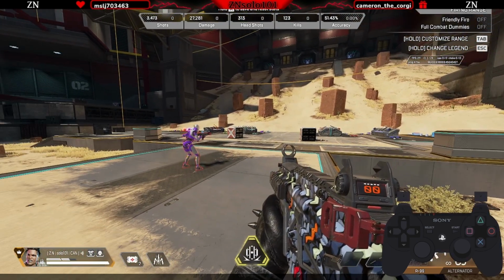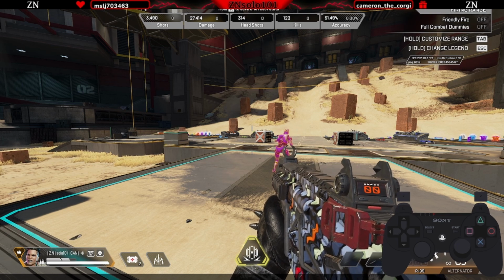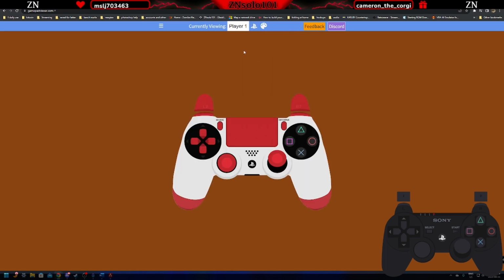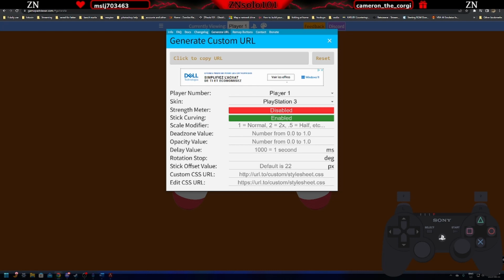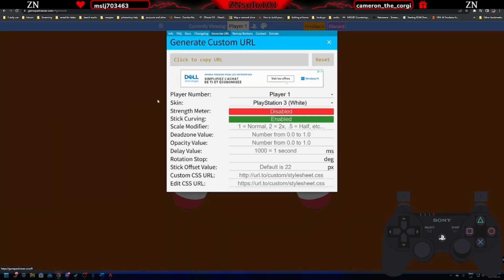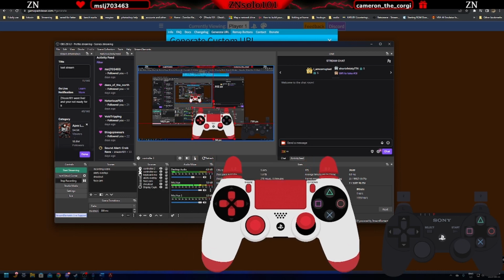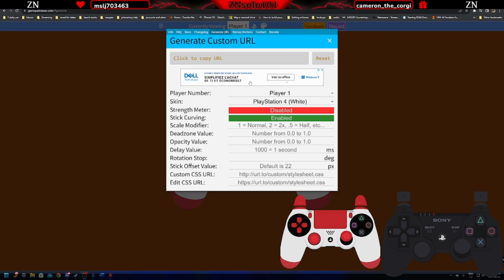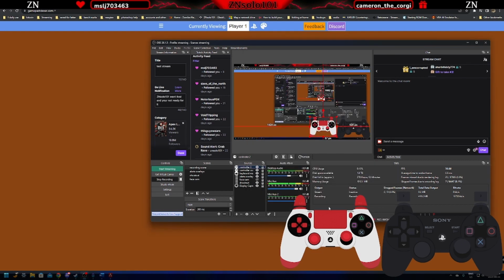How to add controller overlay to stream using obs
works on all platforms that can use obs twitch youtube kick ext